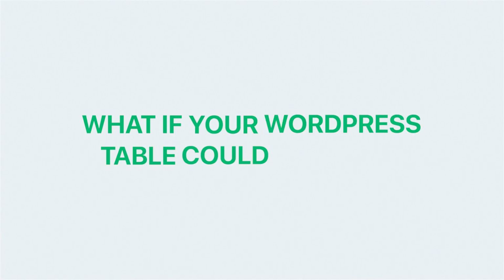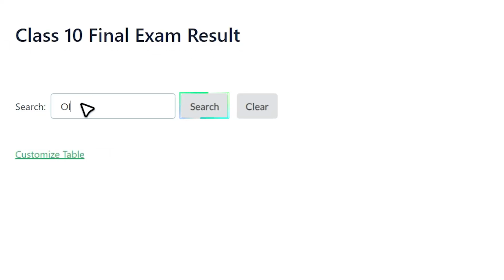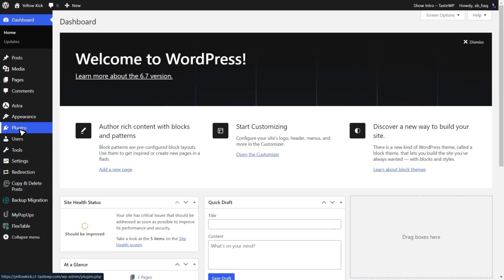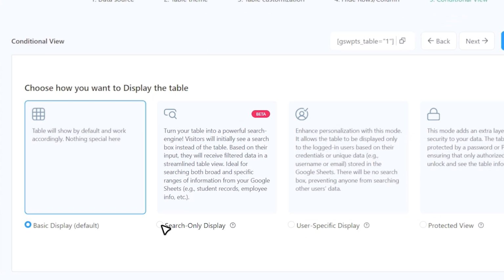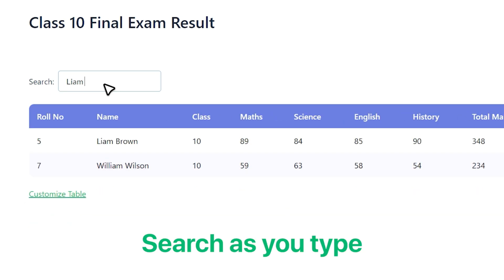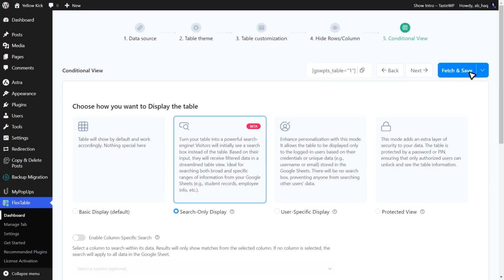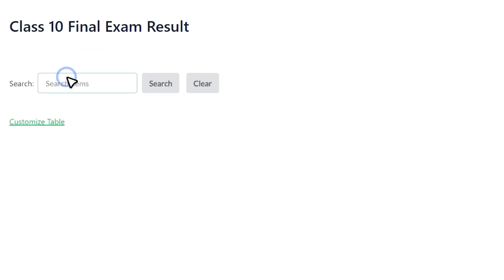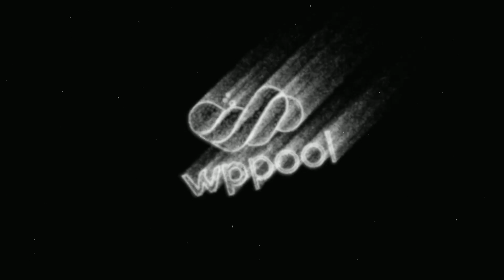How to Add Search Bar in WordPress Tables with FlexTable | Search Only Display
Make your WordPress tables smarter with the FlexTable Search-Only Display feature! Easily search and filter data like student records or employee details with precision.

Top Features:
🔍 Search-Only Display: Search your table instantly or after clicking “Search.”
🎯 Column-Specific Search: Focus on specific columns like Roll Numbers or IDs.
📊 Live Data Filtering: Quickly find what you’re looking for.
🌟 Easy Integration: Works with Elementor, Gutenberg, and Shortcodes.
✨ Custom Table Themes: Match your site’s design.
⚡ Upgrade to Pro: Unlock more advanced features.

🎥 Watch the tutorial and get started today!